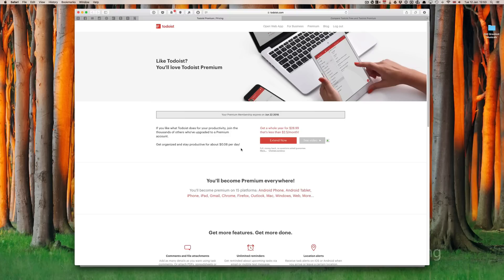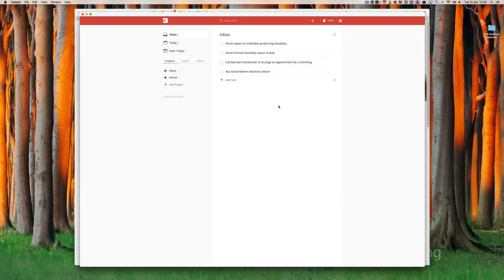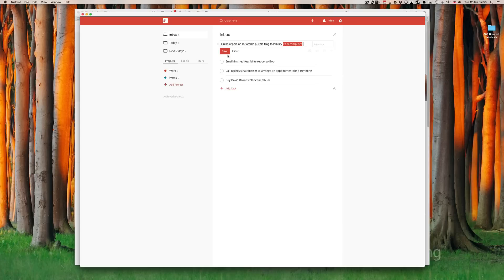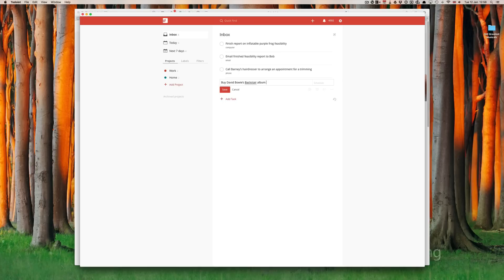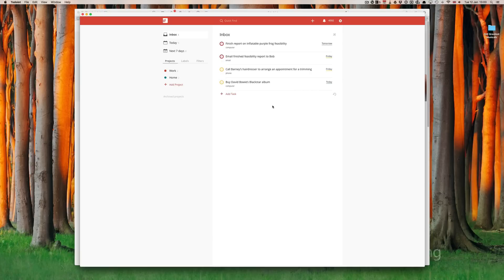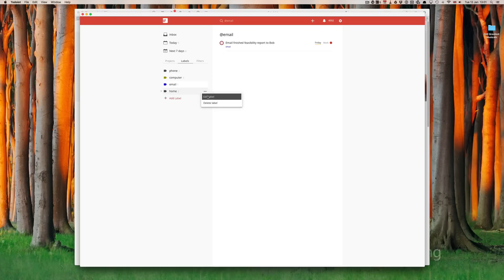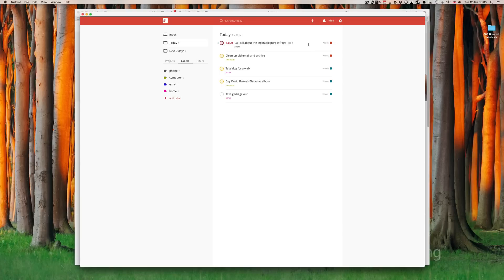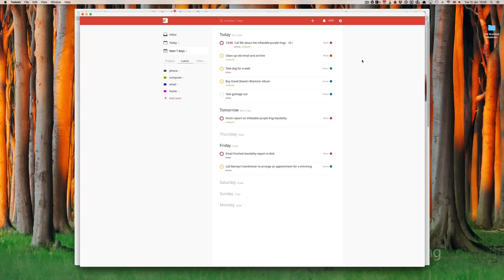How to Set up Todoist Episode 2 - Setting up Labels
This tutorial will show you how to set up labels in Todoist so that you get get even more out of this amazing app.

***If you are ready to take your Todoist mastery to the next level, I also have a book "Working With Todoist: The Book" so you can learn this fantastic app at your own pace.***

Link to Getting Things Done by David Allen

to download your free copy of Todoist.